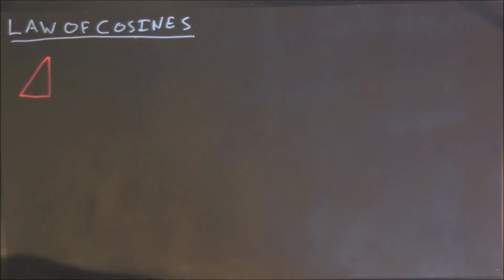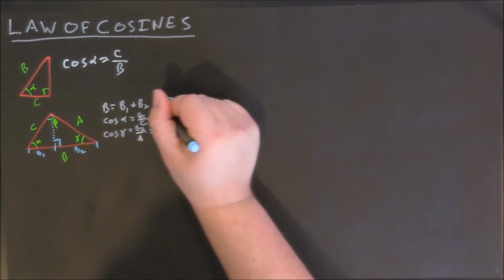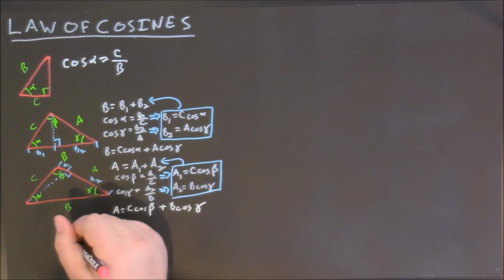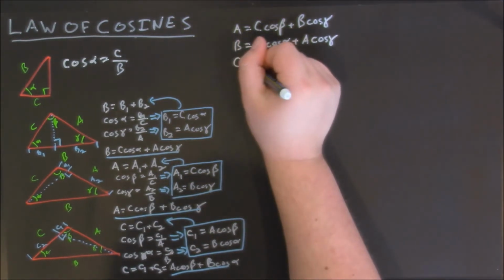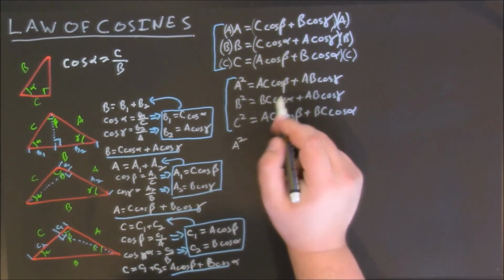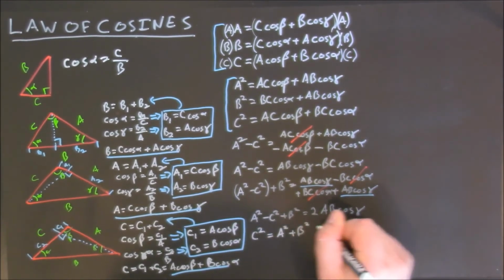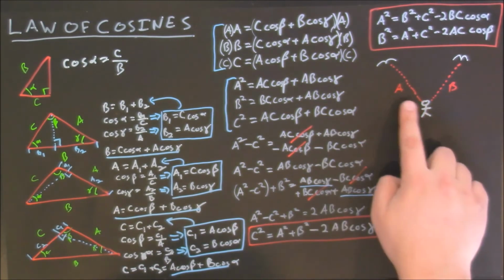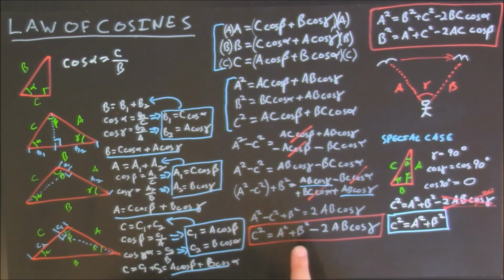Law of Cosines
A micro lesson on the Law of Cosines